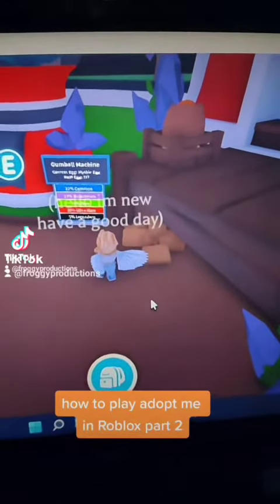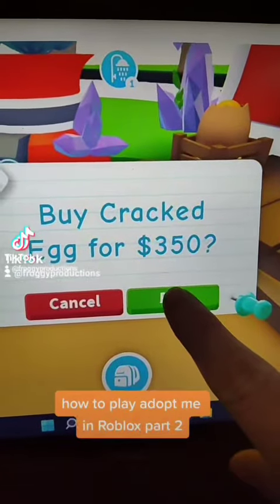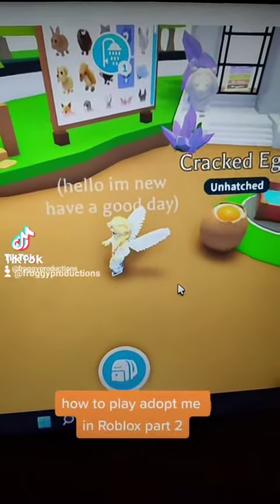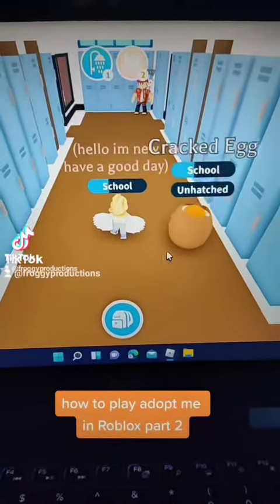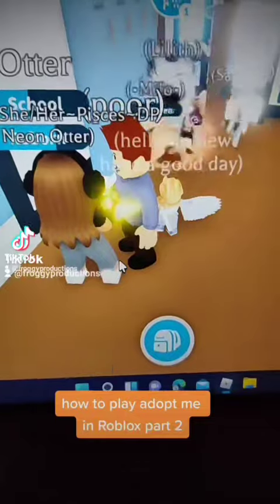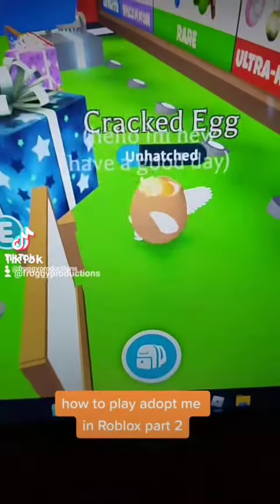part two of ways to make money in adopt me on Roblox